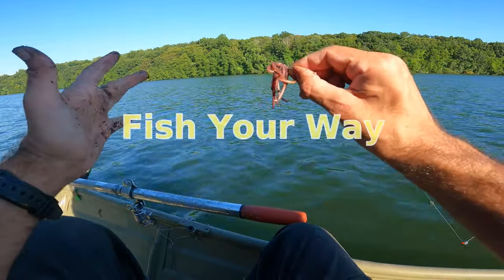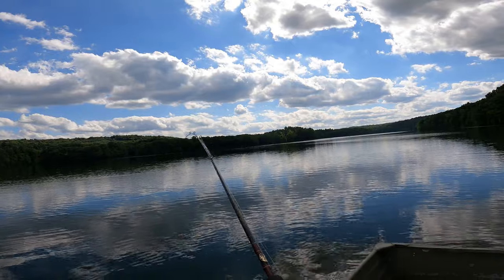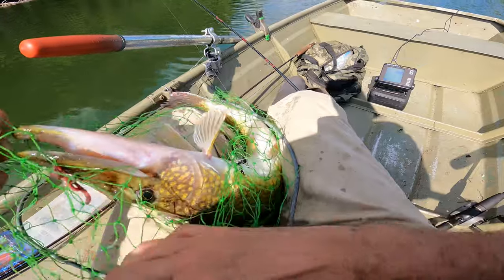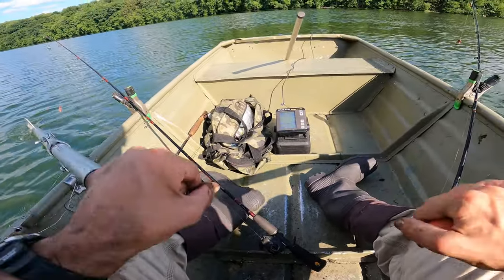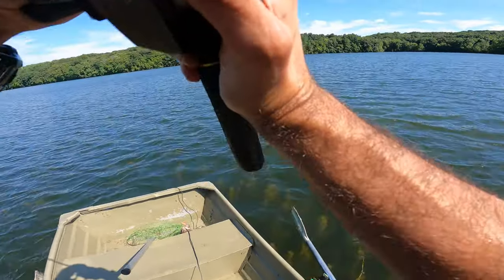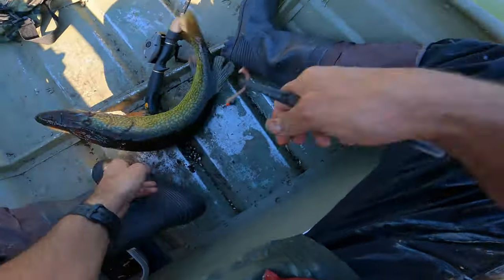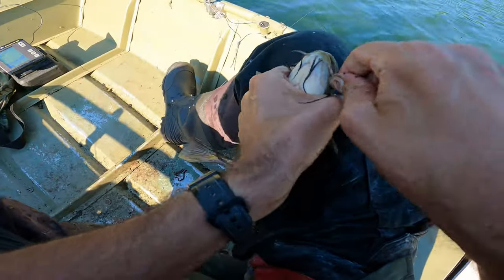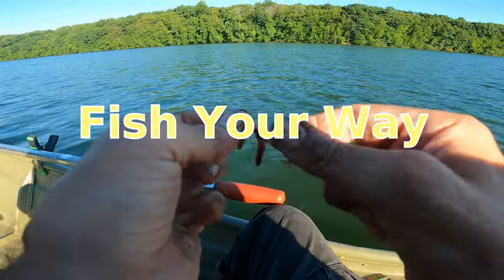Fishing for Trophies - CRAZY MONSTER PICKEREL - Deep Hot Summertime Adventures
Fishing for Trophies - CRAZY MONSTER PICKEREL - Deep Hot Summertime Adventures.  The day starts with thought and ends with existence.  Rarely will thought and existence collide.  This day thought and existence did not collide.  However...  Thought and existence were parallel.  That is extraordinarily beautiful.  Summertime is a great time to fish deep and look for white perch.  I enjoy that.  In the process of finding trophy white perch I found some crazy monster pickerel lurking in the deep.  Ten pound leader did not cut it but landed a huge trophy monster pickerel.  Dropped a few and caught a few more with all expected.  All more the thrill!  Imagine the size of those perch to be hanging out with them crazy monster pickerel.